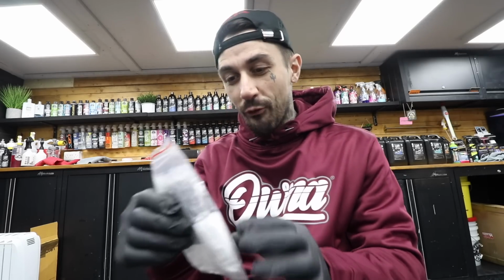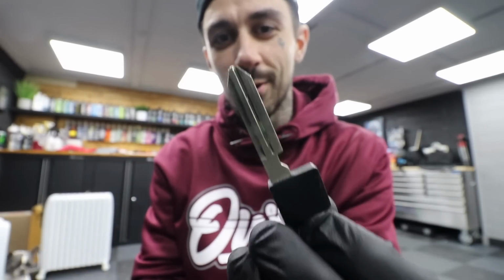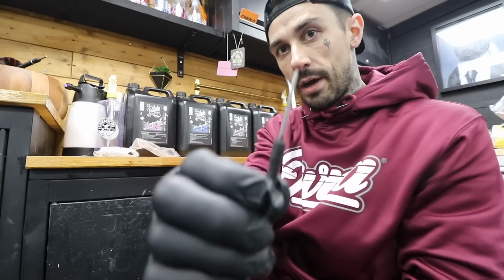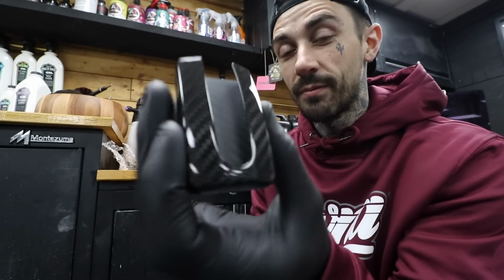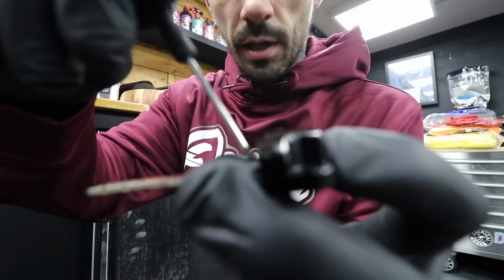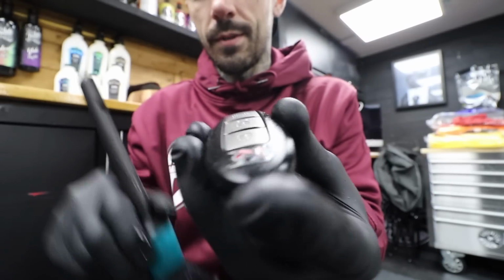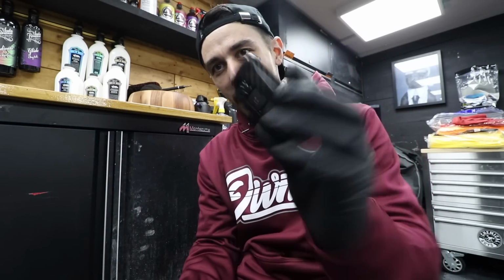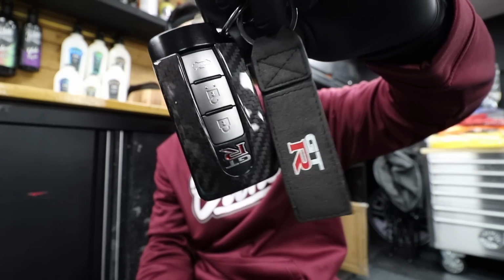GTR KEY MOD... R35 BUILD!!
GTR R35 KEY UPGRADE!!

Instagram; @harrymain
Twitter; @harrymainbmx